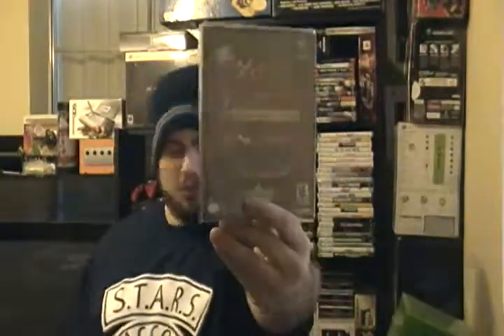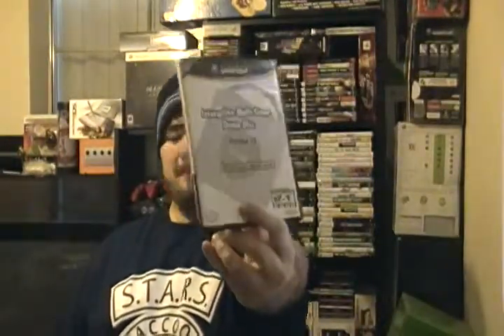Pickups Episode 2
Quality over quantity this week. I forgot to mention this was shot the day of Fantasy Fest. I'll try and add a PG photo in my next episode.